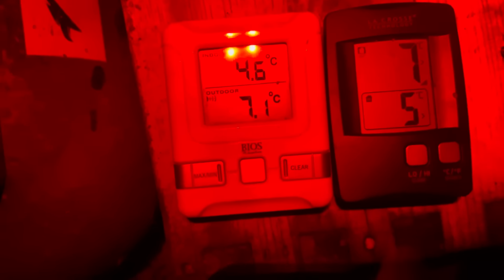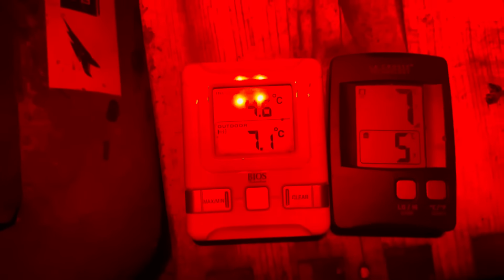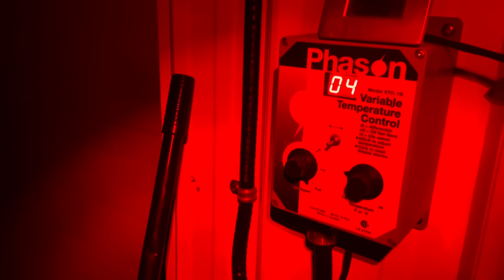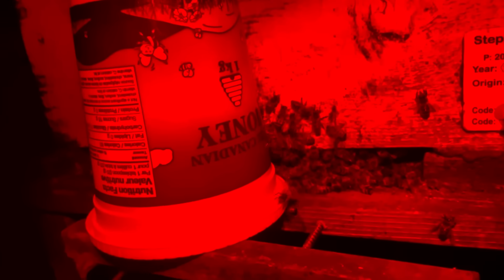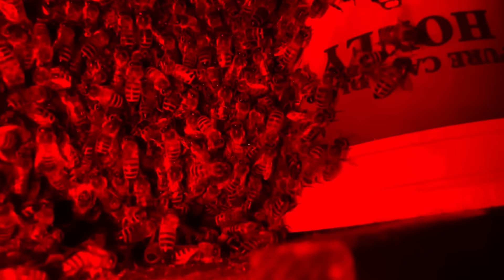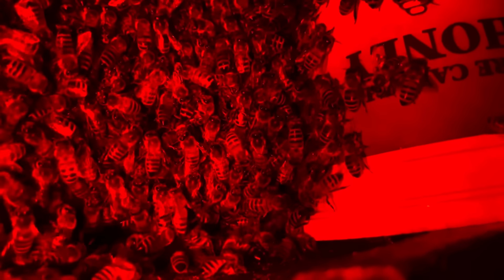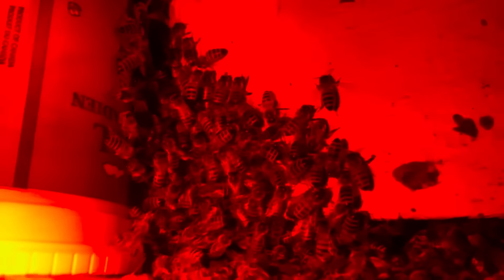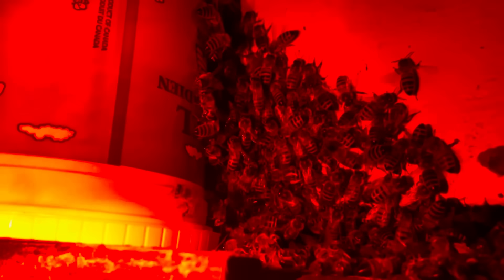Indoor Feeding, on a Few